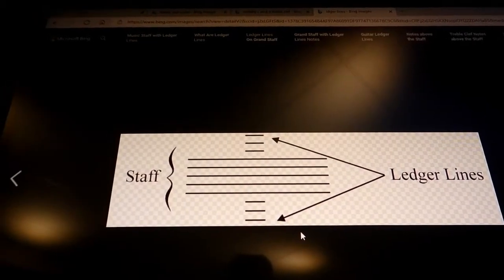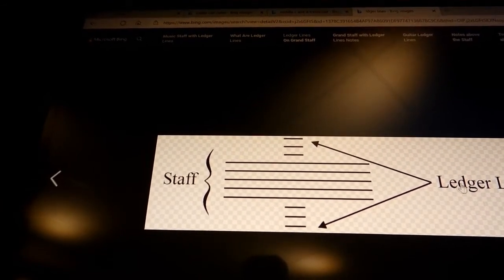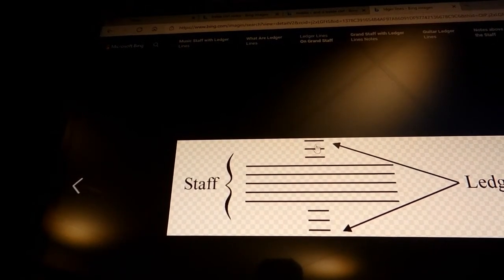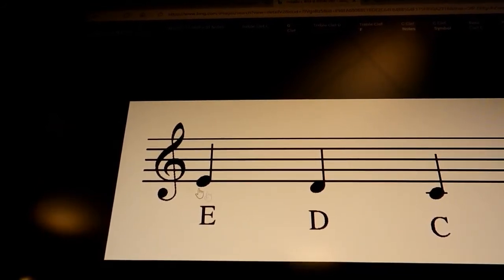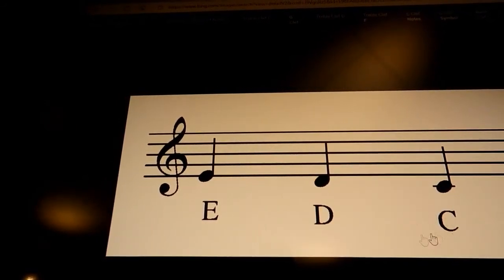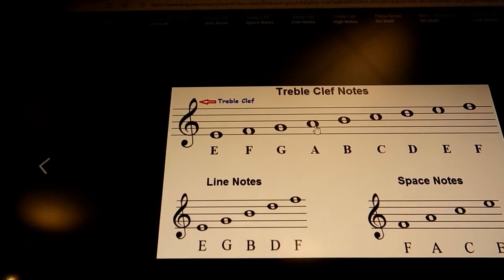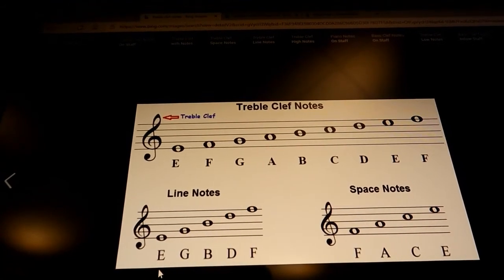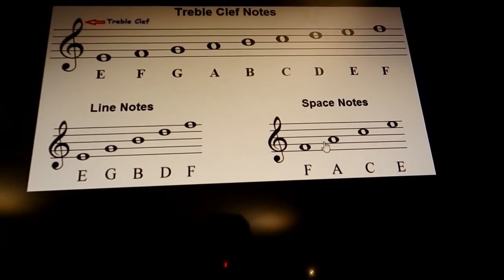5 Music Minutes - Lesson 6 (Treble Clef Notes)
5 Music Minutes - Lesson 6 (Treble Clef Notes)